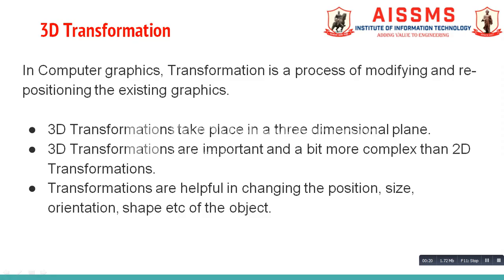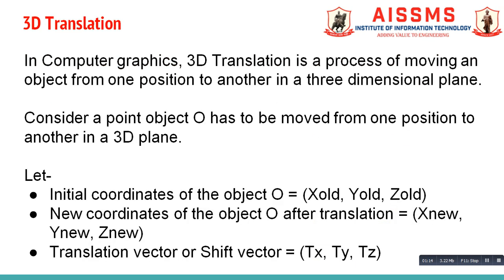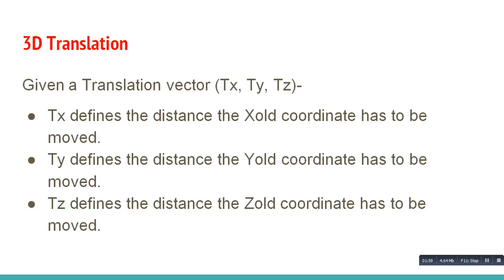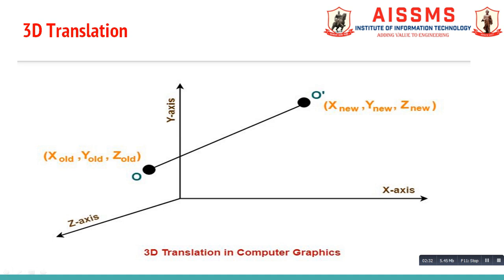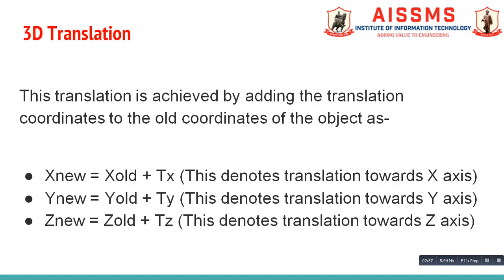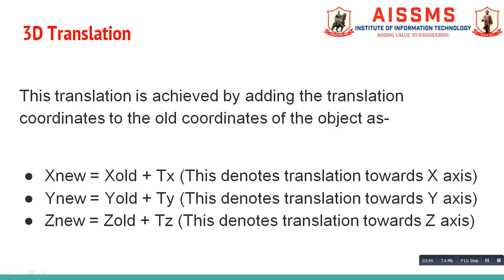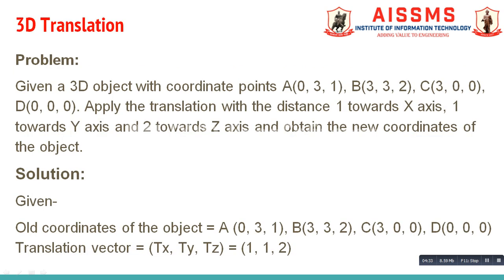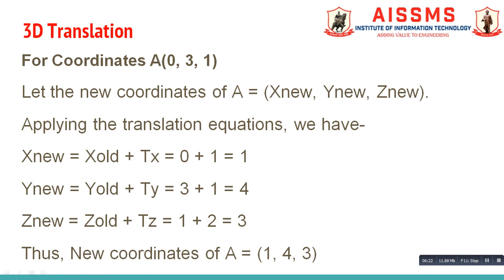3D Translation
Video by: Prof. Priyanka Shahane
Description: In this video I have explained the concept of 3D Translation in the Computer Graphics subject of second year Artificial Intelligence & Data Science Engineering course.